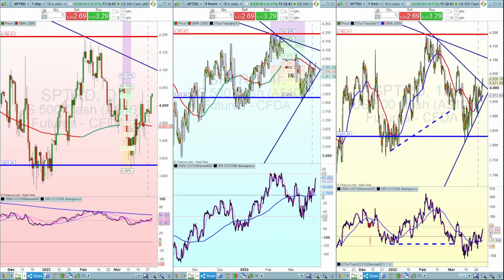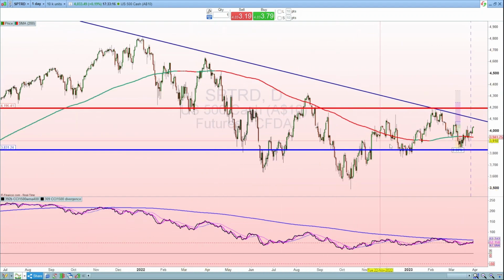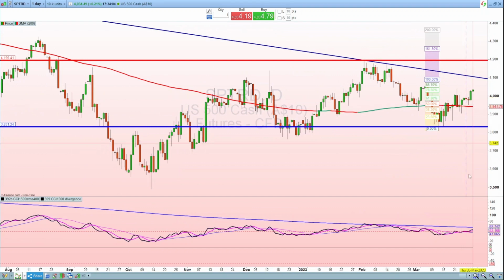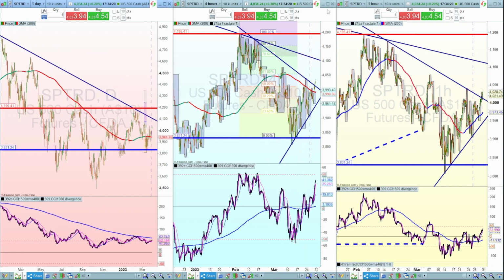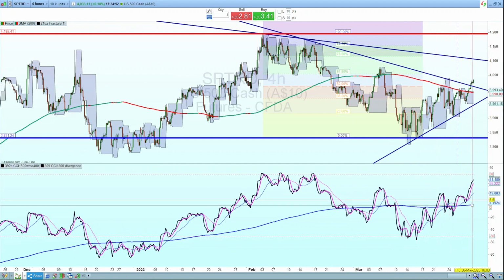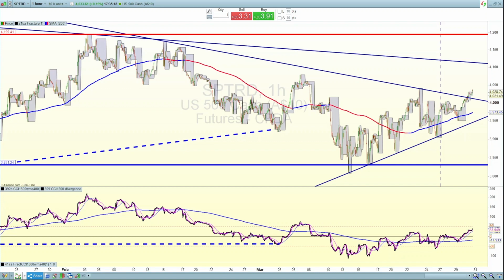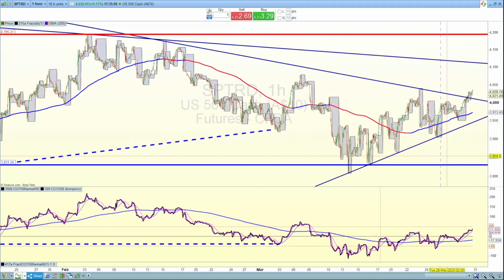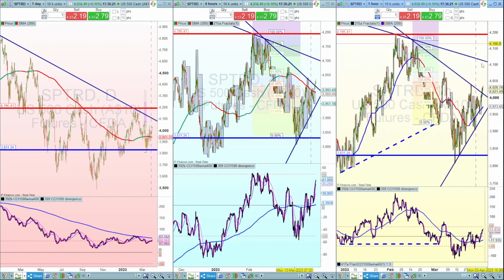S&P500 update Mar 30 2023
S&P500 update Mar 30, 2023 using Stochastic and Commodity Channel Index.

Don't forget...

Things
to consider:

Remember...